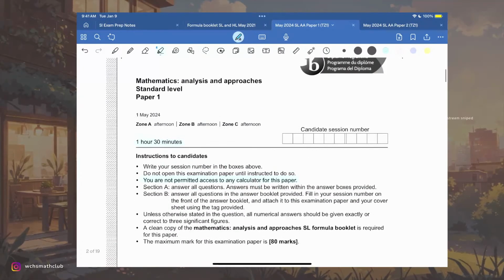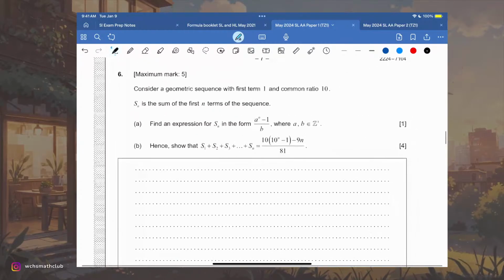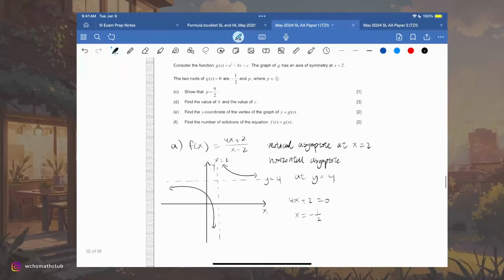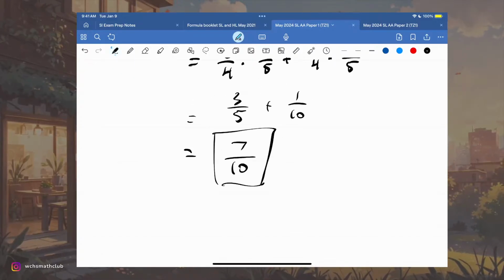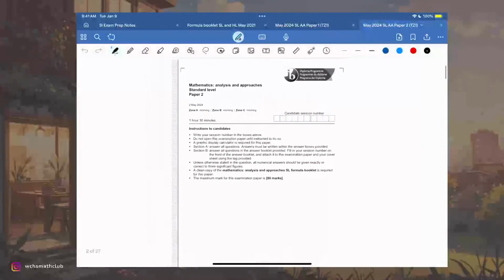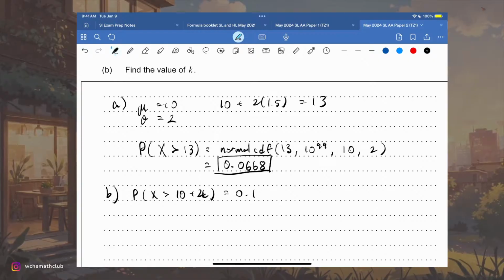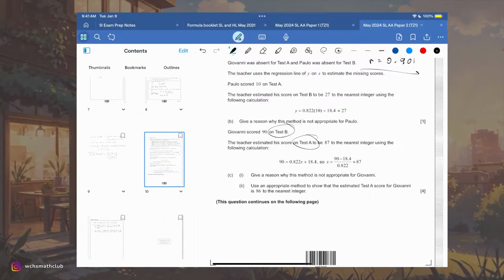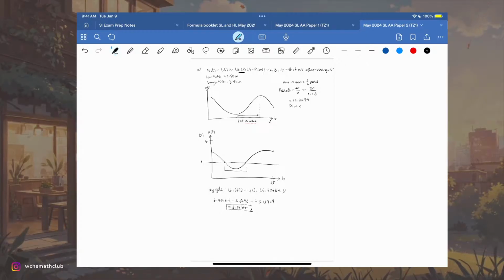3-HOUR STUDY WITH US | IB Math AA SL Review - Day 2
Looking to ace your May 2025 IB Math AA SL papers? Join our live stream over the next three days, where we'll help you study for these topics:

Find the notes and practice problem set

• ⋅☾ Day 1 ☽⋅ •
ᐅ Date & Time: May 4th, 12:30 PM to 4:30 PM
•  Regression Applications with Finances
•  Coordinate Geometry

• ⋅☾ Day 2 ☽⋅ •
ᐅ Date & Time: May 5th, 4:30 PM to 7:30 PM
•  M2024 SL AA Paper Review (TZ 1)

• ⋅☾ Day 3 ☽⋅ •
ᐅ Date & Time: May 6th, 4:30 PM to 7:30 PM
•  M2023 SL AA Paper Review (TZ 1)